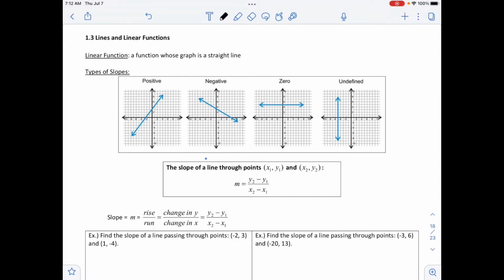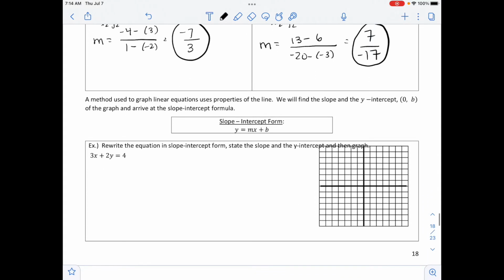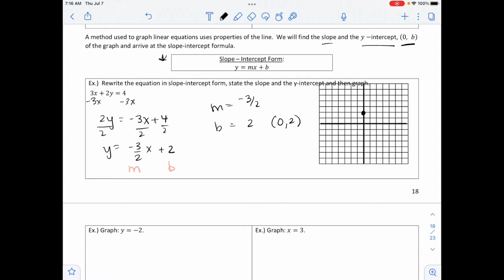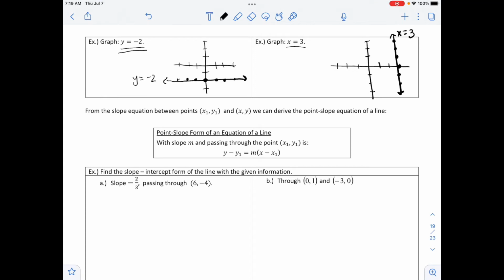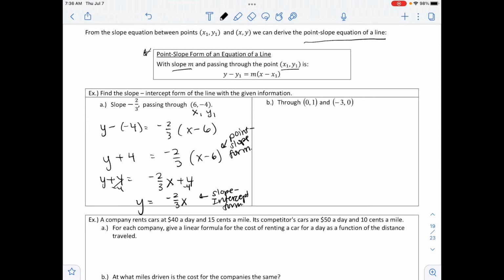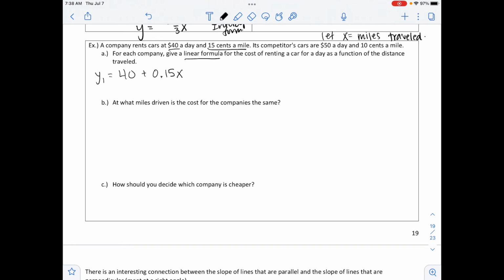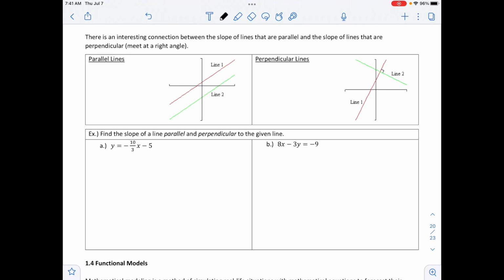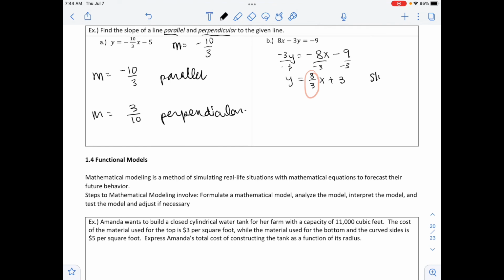M140 1_3